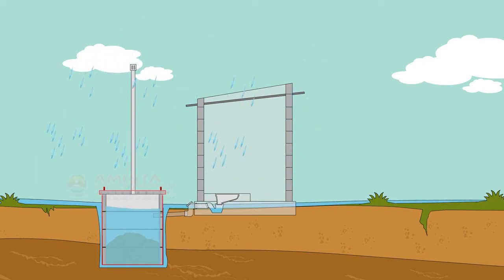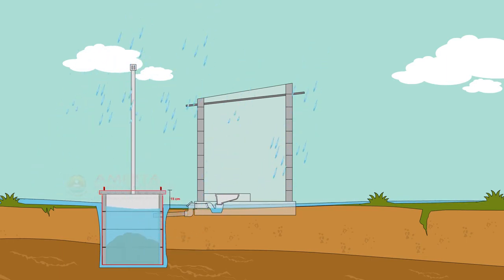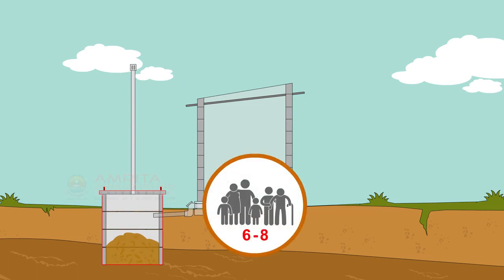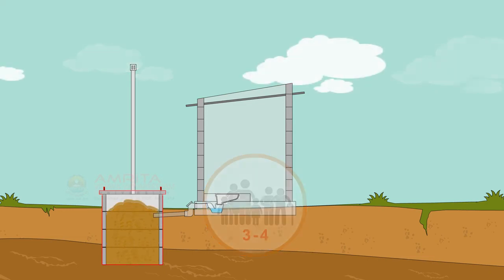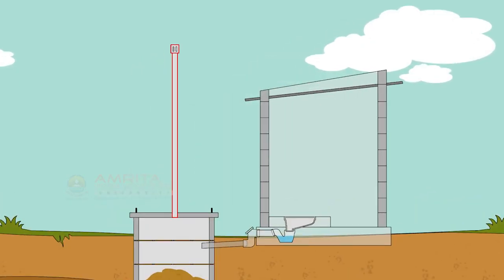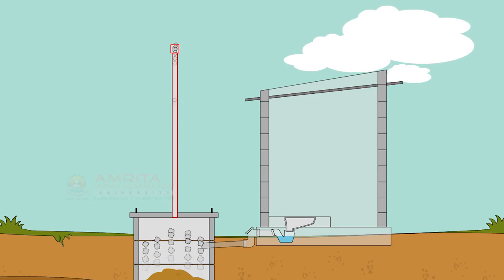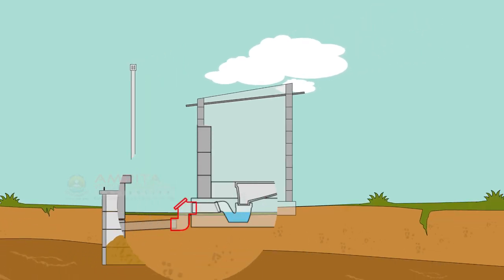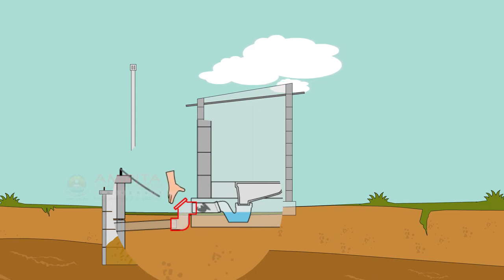1.2. How Does a Toilet Work (English)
In this video, you will be able to identify various components of the toilet. Explain the working of the toilet.